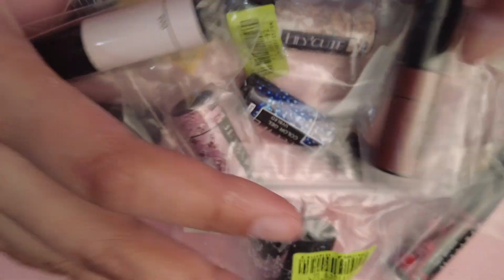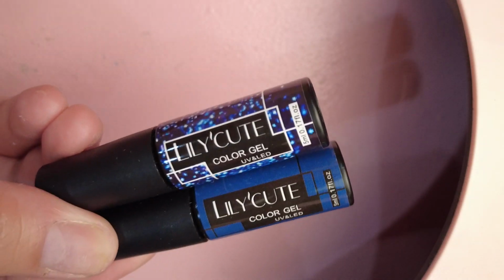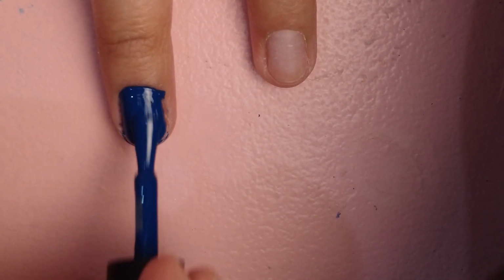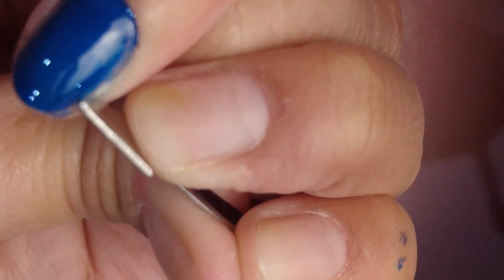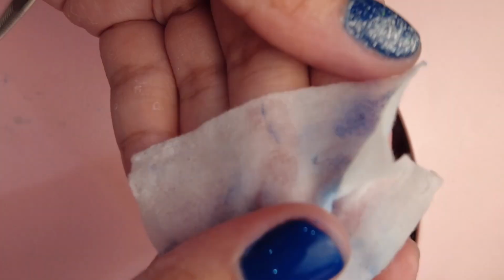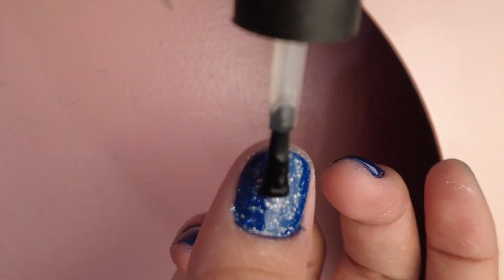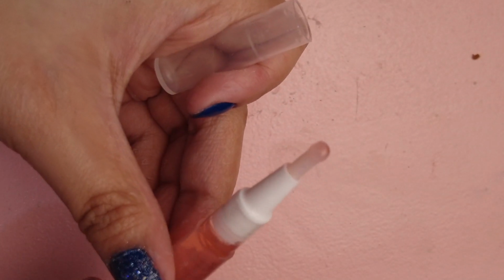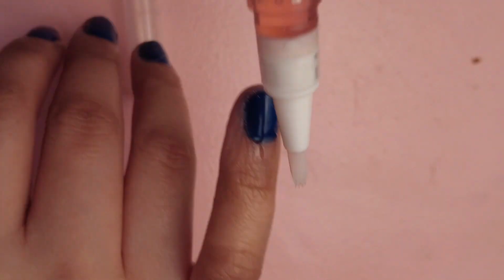₱26 Gelpolish review from Shopee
Hi! I’m Chrizanne💕

This is an honest review of Lily’cute Color gel polish. I am not in any way connected to the company of this product. I’m just a kikay girl trying out products to help you decide whether it’s worth purchasing or not😊

There will be 3 winners of
10 pcs of Lily’cute GEL POLISH with SUN mini UVLED LAMP

WATCH THE VIDEO FOR THE MECHANICS💕